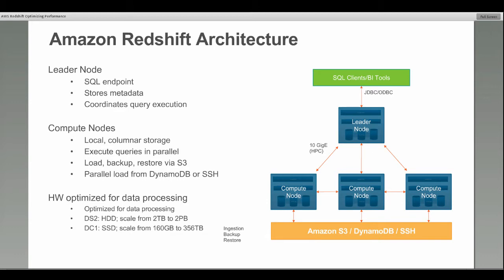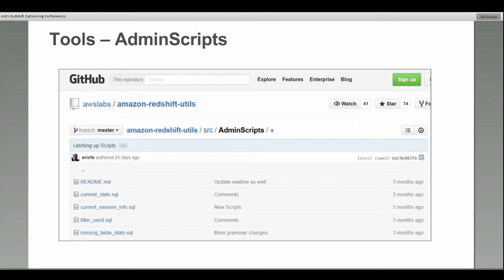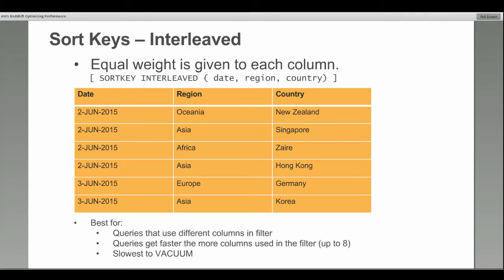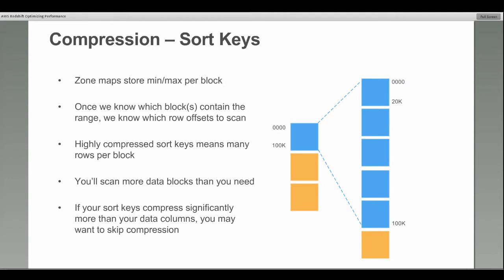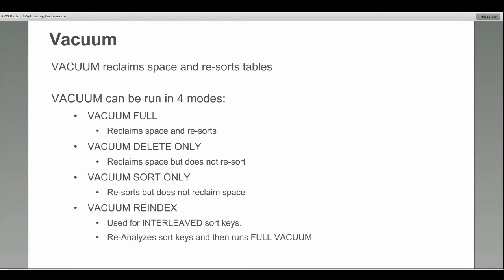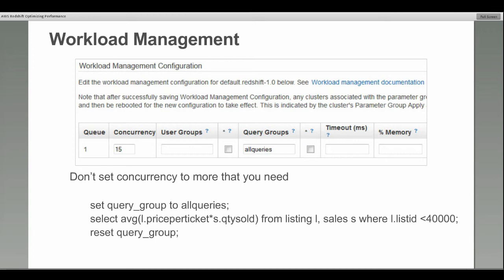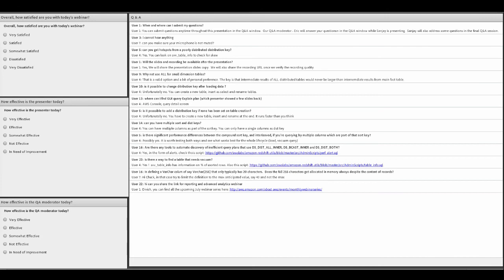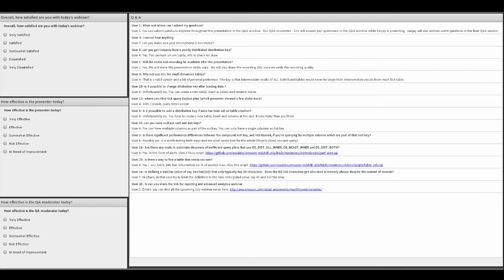AWS July Webinar Series - Best Practices: Amazon Redshift Optimizing Performance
Amazon Redshift is a fast, petabyte-scale data warehouse that makes it easy to analyze your data for a fraction of the cost of traditional data warehouses. By following a few best practices for schema design and cluster design, you can unleash the high performance capabilties of Amazon Redshift. This webinar is a deep dive into performance tuning techniques based on real-world use cases. Learning Objectives: • Learn how to get the best performance from your Redshift cluster • Design Amazon Redshift clusters based on real world use cases • See sample tuning scripts to diagnose and maximize cluster performance • Learn about increasing query performance using interleaved sorting Subscribe to AWS Online Tech Talks On AWS: